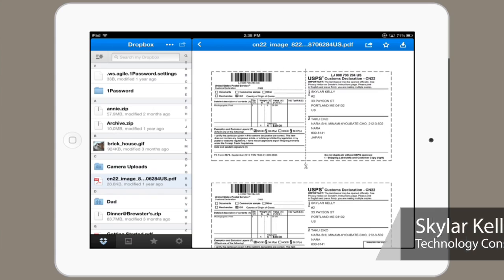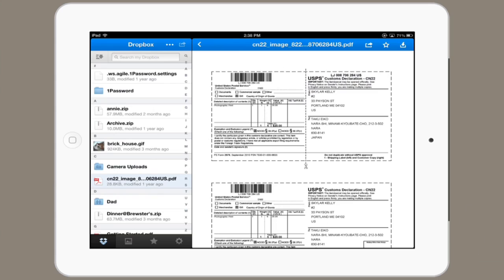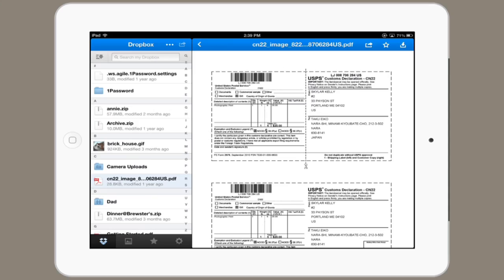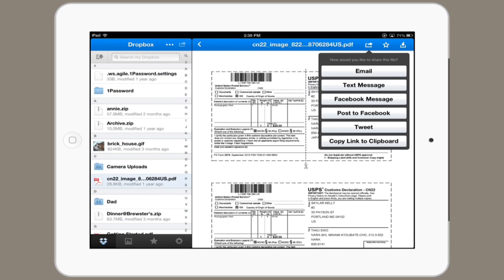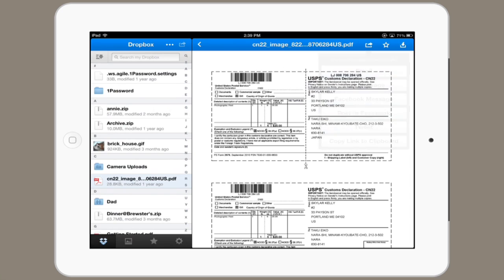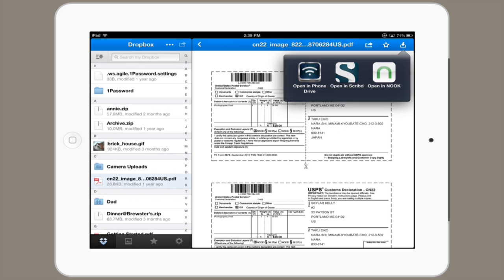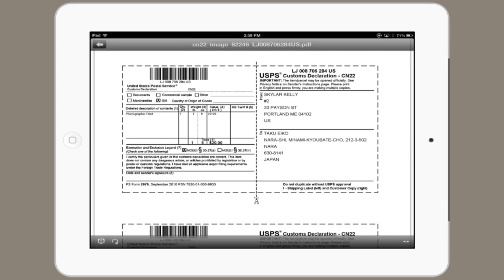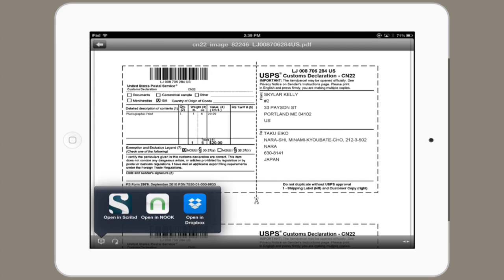How to Open a File in a Different App on an iPad : Tech Yeah!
Opening a file in a different app on an iPad will require you to select the appropriate application when you try to open it in the first place. Open a file in a different app on an iPad with help from an expert for Apple retail in this free video clip.